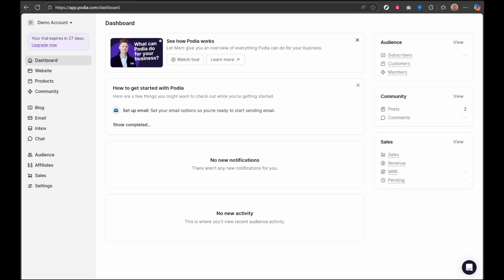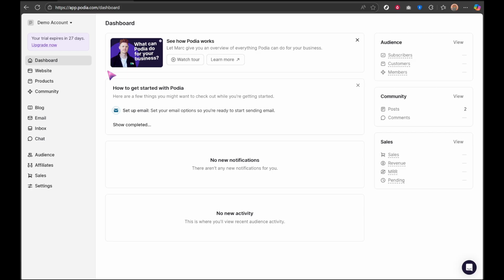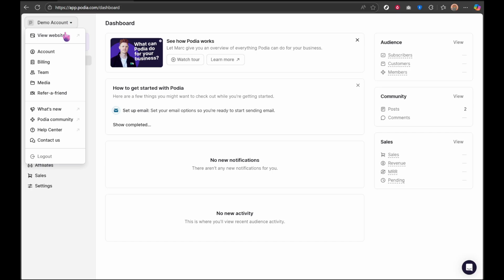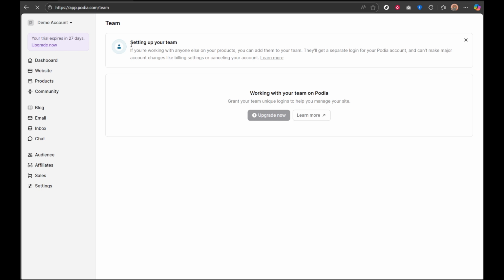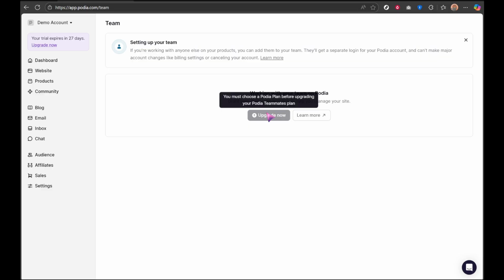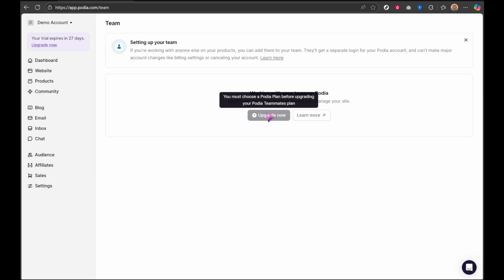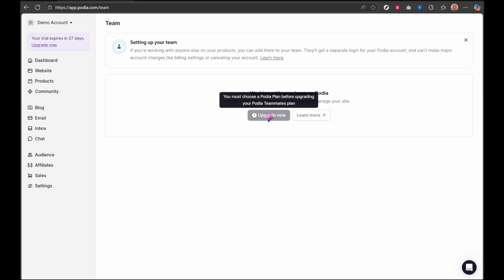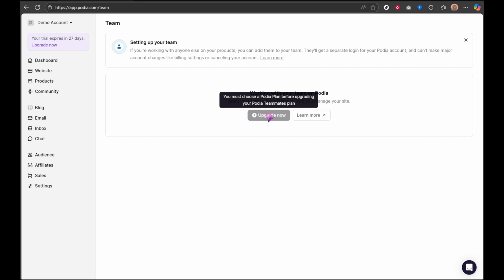How To Manage Team Members On Podia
Stay organized! 📋 Learn how to manage and update team members’ roles on Podia.
By the end, you’ll know how to:
• Edit permissions
• Remove inactive members
• Keep your team structure efficient
📌 Great for managing collaborative projects.